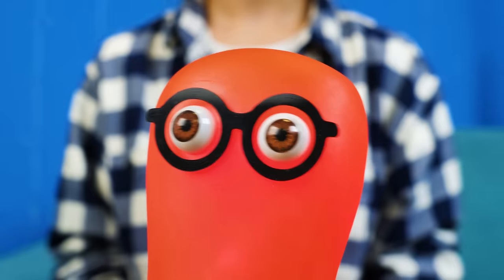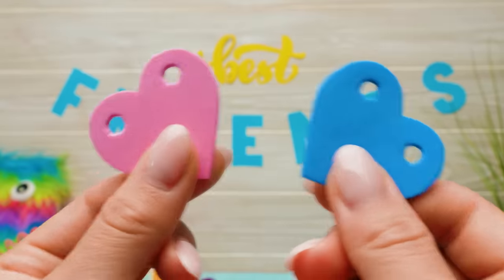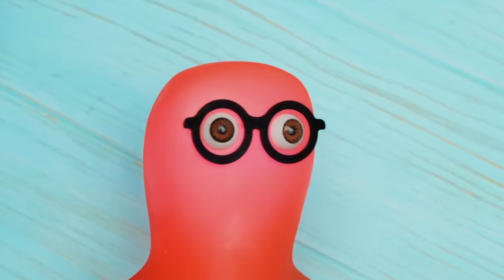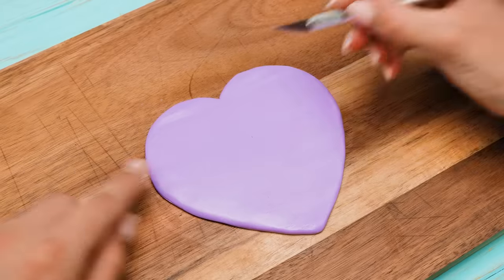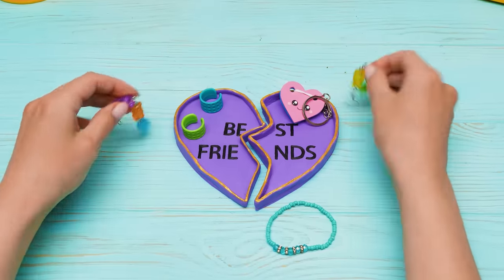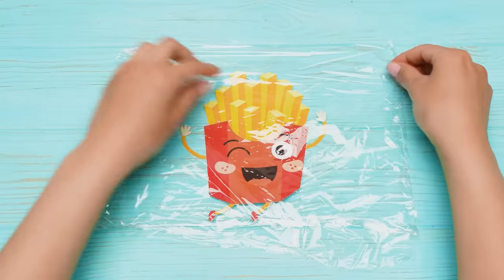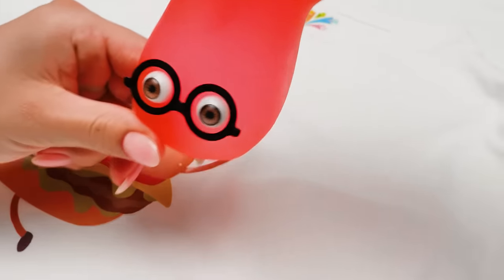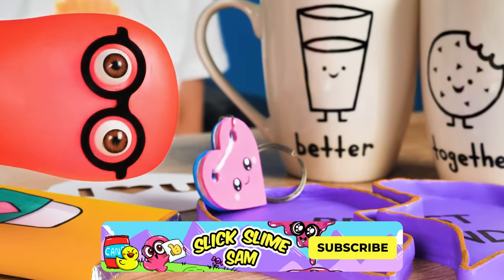Surprise Your BFF With Cute DIY Gifts!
Hi, guys! Do you wanna make some gifts for your friends? Sammy and Sue decided to make some special friendship charms to protect their friendship! You can easily repeat them and please your best friends as well!

🎁 00:56 - Let's start from the trinket notepad. We need to cut out several sheets of paper with the size of 4 by 4 and a half centimeters. Then we'll cut out paper hearts from those paper sheets and cut two more from foam paper as the cover for the notepad. Having made 2 round holes, we will collect all of the heart-shaped sheets together and draw a cute little face on the cover. Ready!

🎁 03:50 - BFF mugs! First of all, we should wipe our mugs with a degreaser. And then we'll draw cute pictures with a permanent marker on them. Now we only need to decide who will use which mug! After all, they are both so cool!

🎁 05:08 - A couple of special plates! We will make them from clay in the shape of two halves of one heart. A cute phrase is gonna be a distinctive feature of these plates.

🎁 07:32 - A special cocoa drink for best friends! We'll create it with a paper template and some cinnamon! See how easy it is in our tutorial!

🎁 08:53 - Friendship charm for Roger! He will get cool t-shirts with homemade prints! To make those, we need cool pictures, some food wrap, and an iron.

🎁 10:33 - Amazing gift wraps for chocolate bars! First, let's free the chocolate bars from their original packaging. And then we will draw new wraps with funny pictures and pack chocolate in them using double-sided tape.

Today, we did a really great job together. Preservation of friendship is very important.

Title: Cuckoo